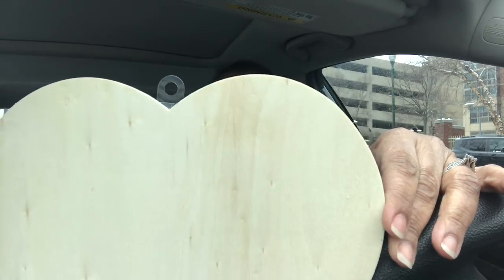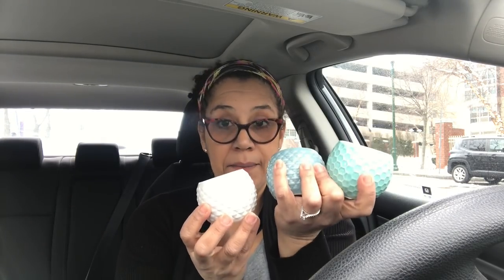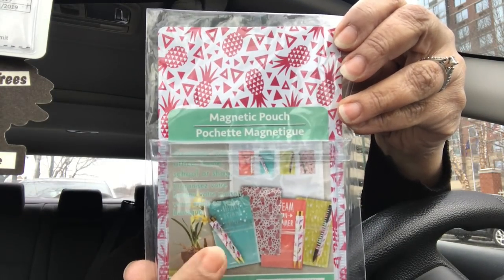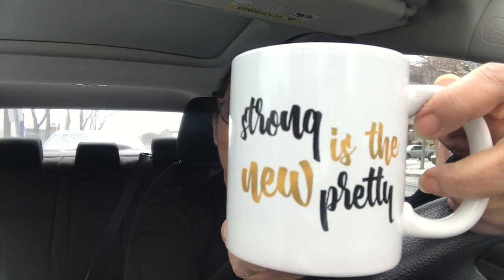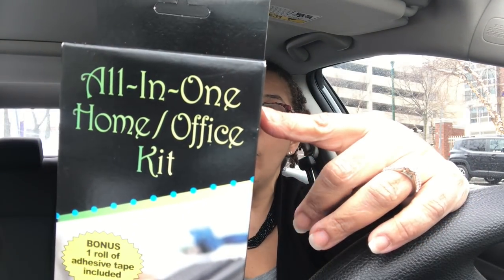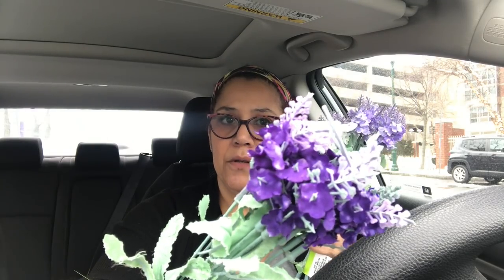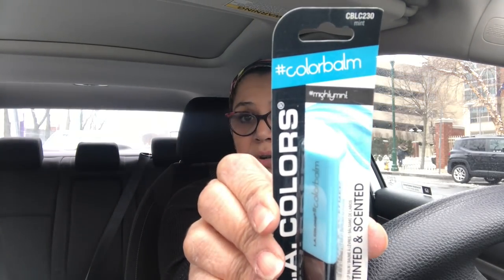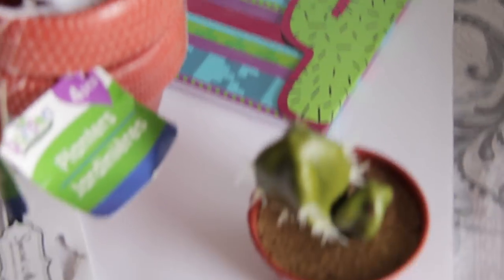DOLLAR TREE HAUL|AMAZING NEW FINDS! MARCH 1 2019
Hi guys I'm at it again... Make sure you stay till the end for footage of some of the other things I found at Dollar Tree that I just couldn't film for the sake of time! I found so many great NEW items for March I couldn't control myself! You know me! 🤓Join me in my car for lunch with this Dollar Tree Haul! Hope you get to find some of these awesome items!